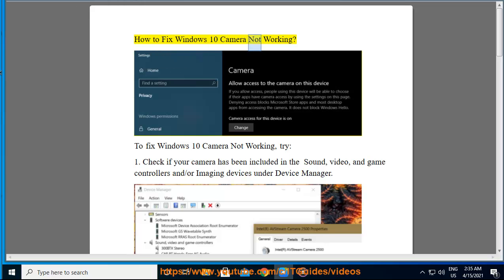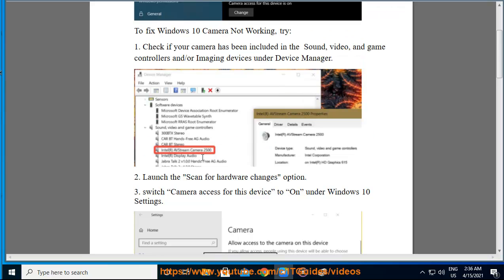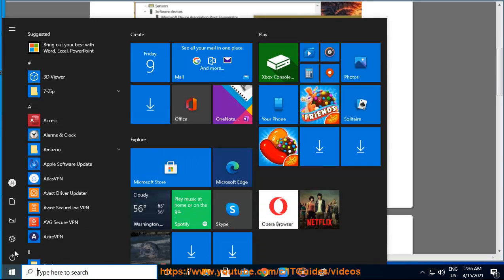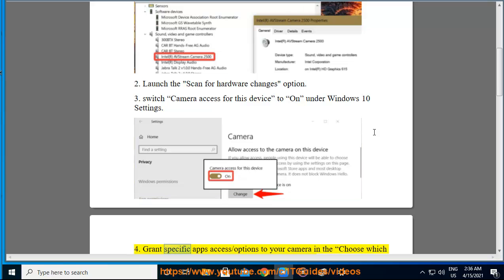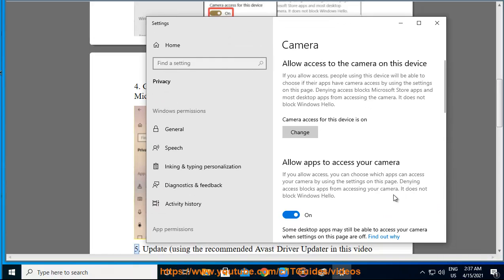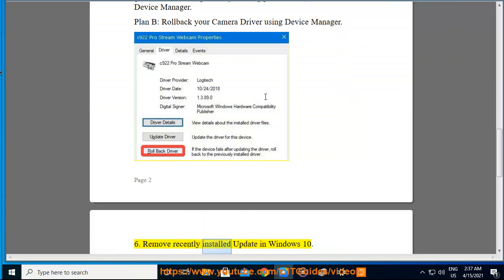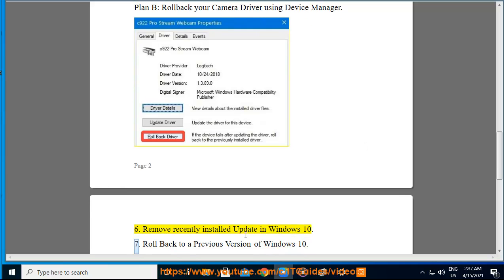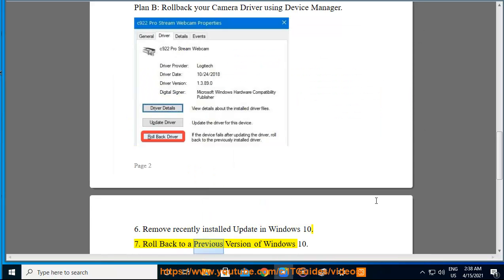Fix Windows 10 Camera Not Working Issue (2021 Tips)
Here's how to Fix Windows 10 Camera Not Working. Run Avast Driver Updater@ to keep your device drivers up-to-date.